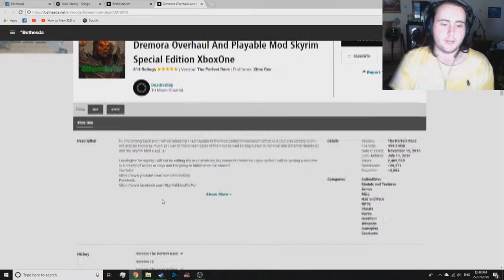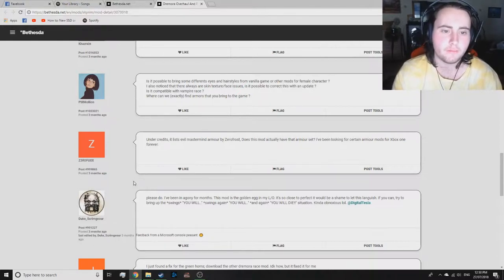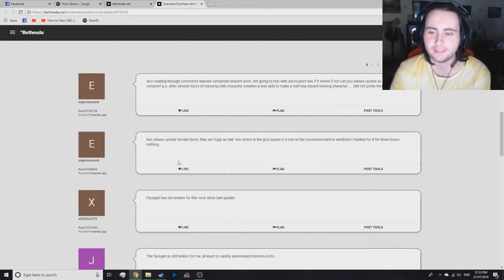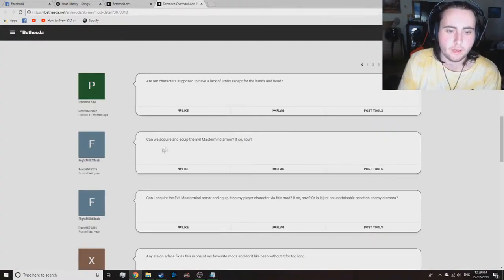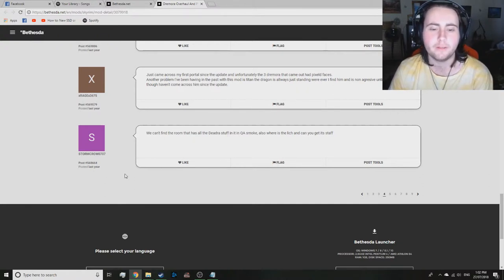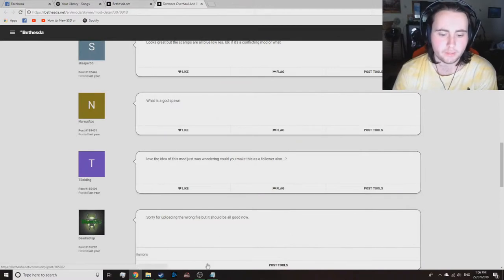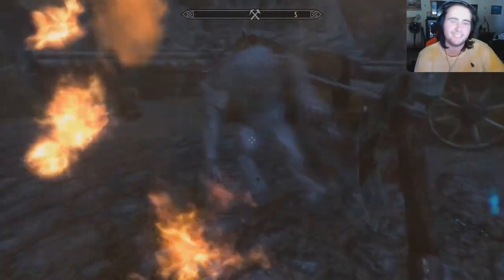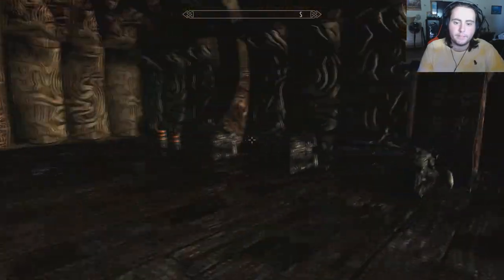#1 Reading Comments! Working On Dremora Overhaul And Playable Mod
In This Video I Read Your Comments And go In Game To See the Problems.